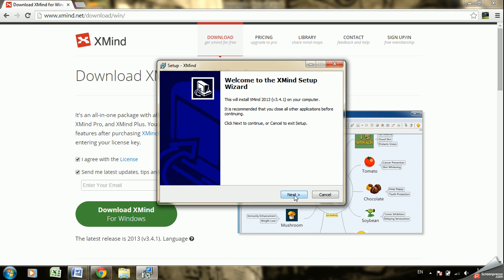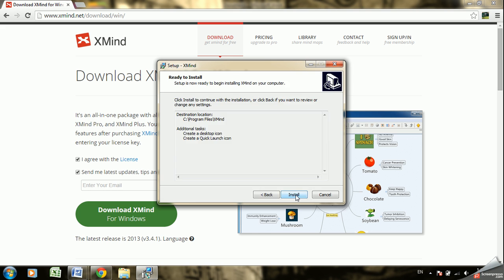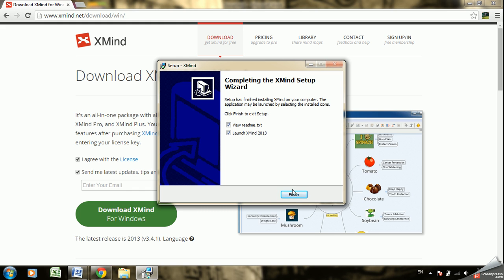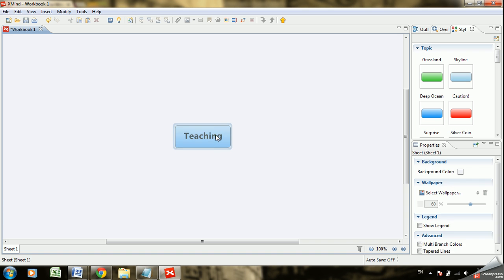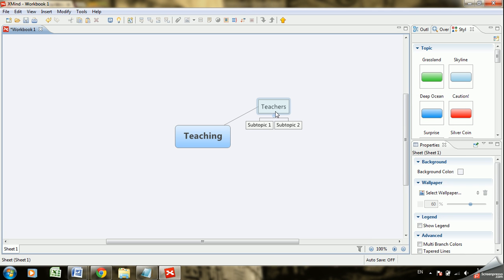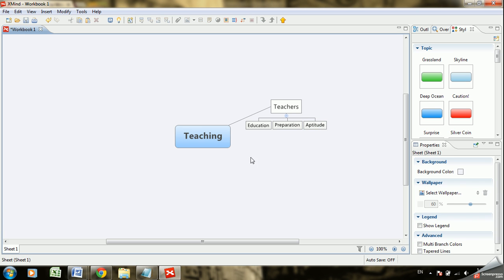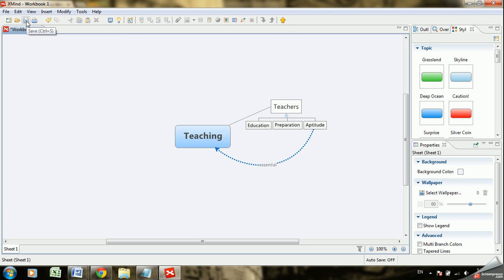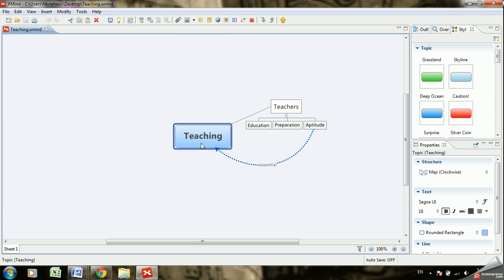Installing and using Xmind ELI